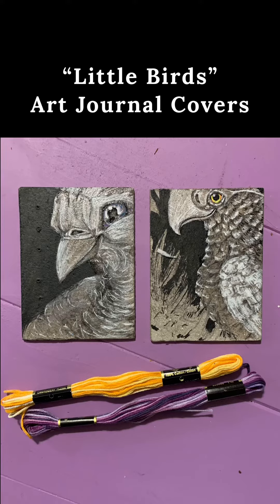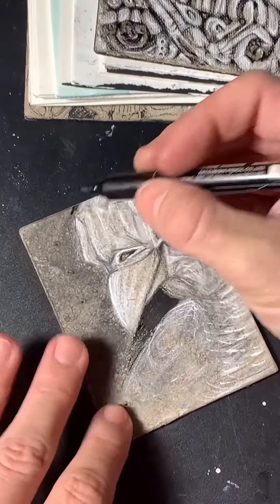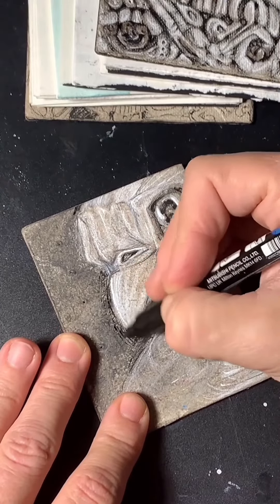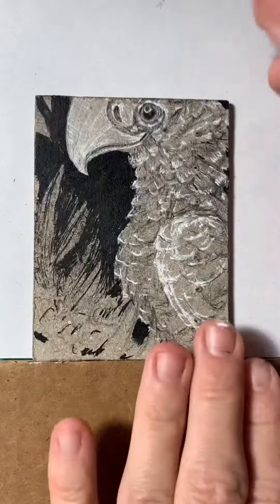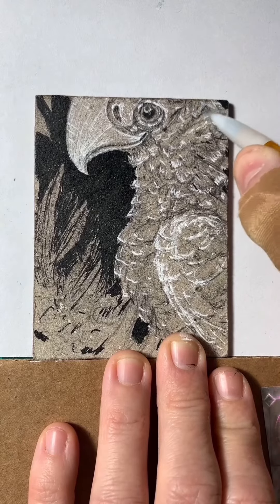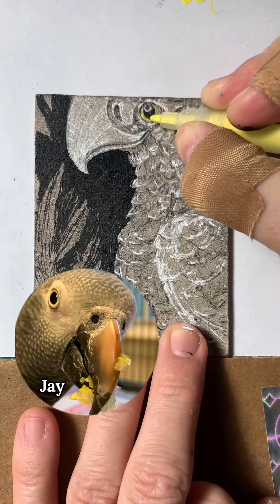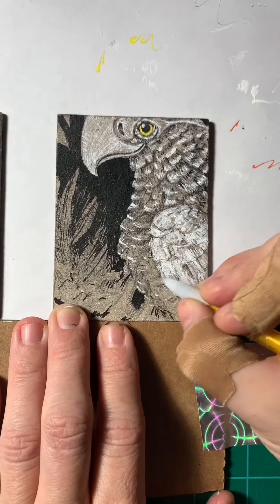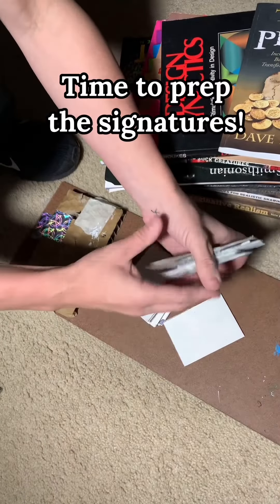“Little Birds” Art Journal Covers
Another art journal in the works! 😄

“Bird-ifying” a random varnish splash 😂 this little journal will be about 3 3/4 inches by 2 3/4 inches — these little guys make me smile

Music and video edit with Enlight Video Leap and Boosted Video.

To see more completed art and what I’m currently working on Instagram @inkandspirals